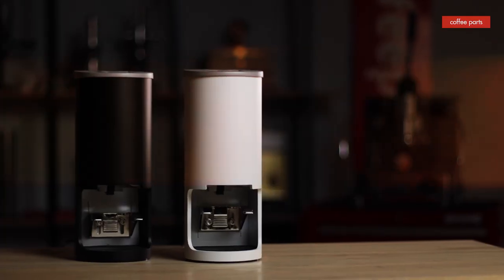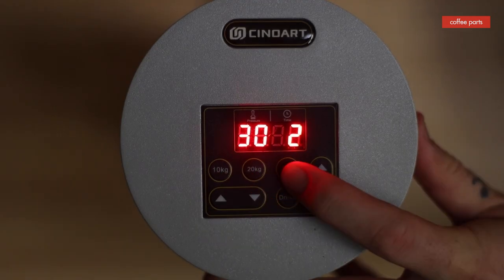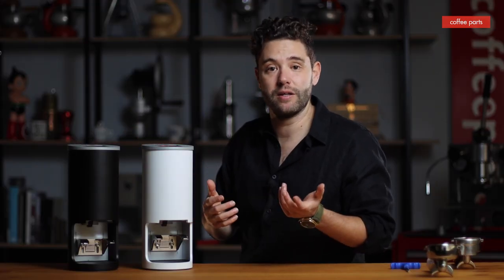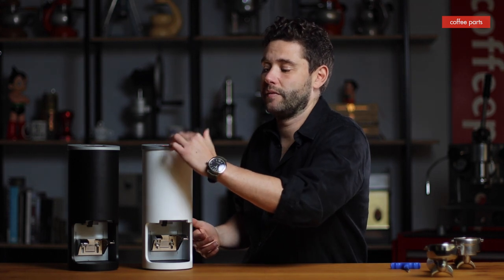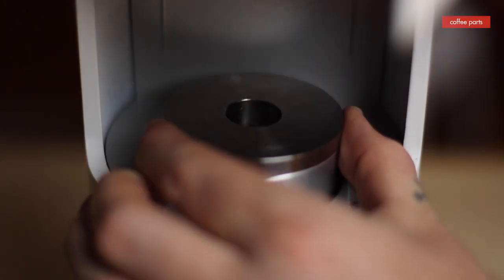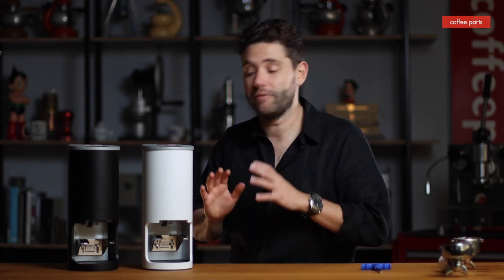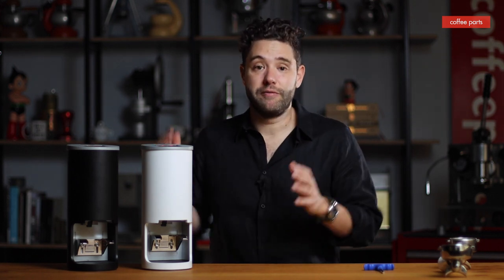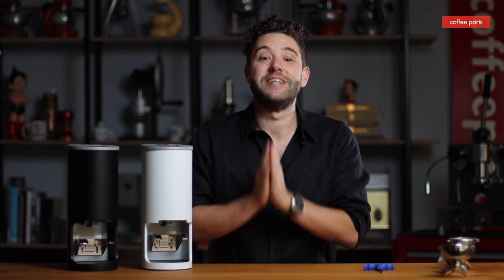Cinoart PT2 – Automatic Coffee Tamper | Review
Auto Tamper at a good price for the home.

The Precision Tamp 2 (PT2) is an effective automatic tamping solution for efficiency, consistency, and flavour development when producing espresso.

Smart Tamping

Hugely beneficial on the espresso bar, the PT2 takes minimal space, eases the workload on the Barista, and produces precise and consistent tamping across varying baristas. Safety considered, the PT2 only operates when metal activates the sensor removing the risk of human contact.

Guide Levelling System (GLS)

The patent GLS autocorrects an uneven portafilter handle into the correct position for an evenly distributed and perfectly flat coffee bed surface. This ultimately prevents channelling caused by inconsistent and or uneven tamping angles and pressures avoiding under or over-extraction.

Segmented Multi Tamping

Segmented multi tamping can be programmed over 1 -3 pressure applications, with a range from 2 kg to 38 kg. This feature delivers incredible control and options to experiment with multiple tamps at different pressures within a tamp cycle to explore and further develop your coffee.

Example: 1st Tamp value set at (e.g.) 8 kg followed by the 2nd Tamp at (e.g.) 30 kg of pressure or any value combination in between 2 kg – 38 kg.